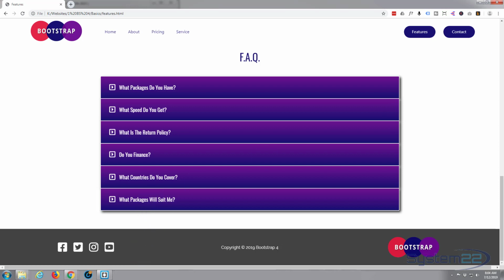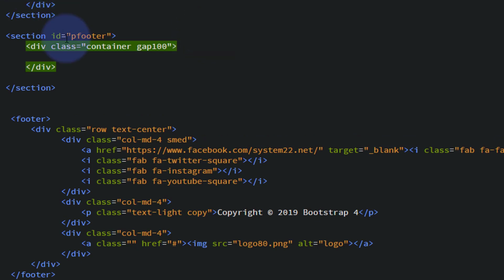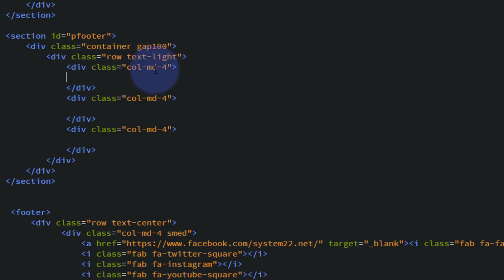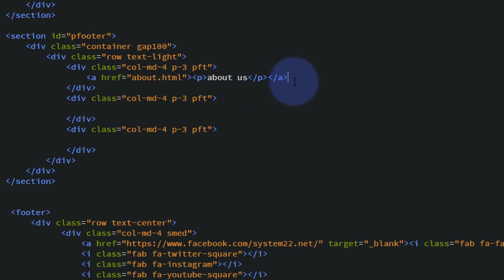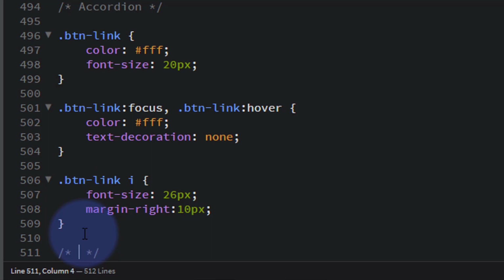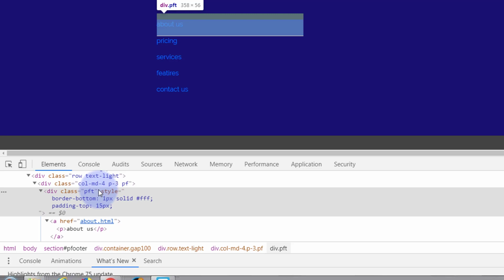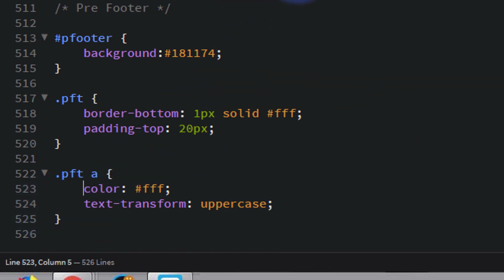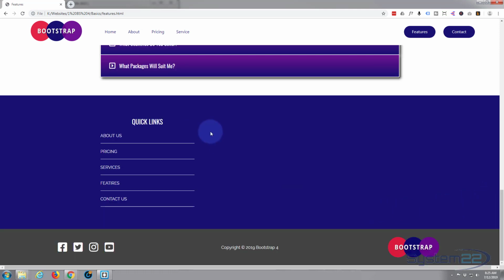Bootstrap 4 Basics Pre Footer Quick Links Section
Bootstrap 4 Basics Pre Footer Quick Links Section. Bootstrap 4 is an awesome platform, it's really fast loading and lightweight, if you are not creating a blog or e-commerce store I would recommend it over WordPress every time.

CSS code used today:

.gap100 {
    padding: 70px 0px;

/* Pre Footer */

.pft {
border-bottom: 1px solid fff;
    padding-top: 20px;

.pft a {
color: fff;
    text-transform: uppercase;